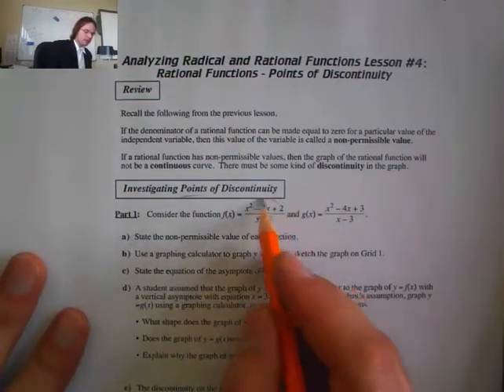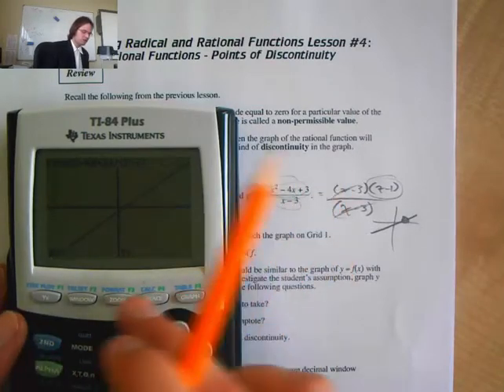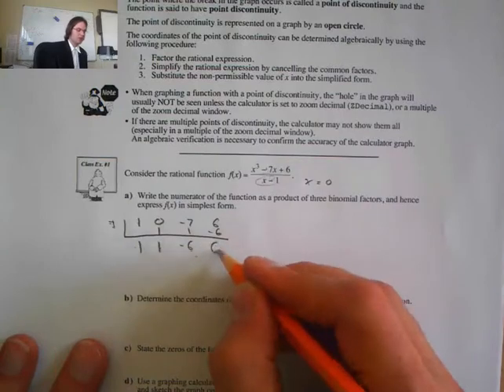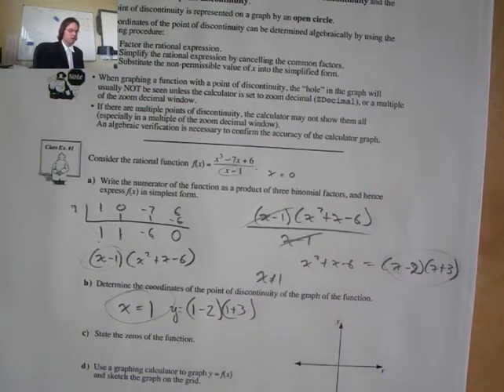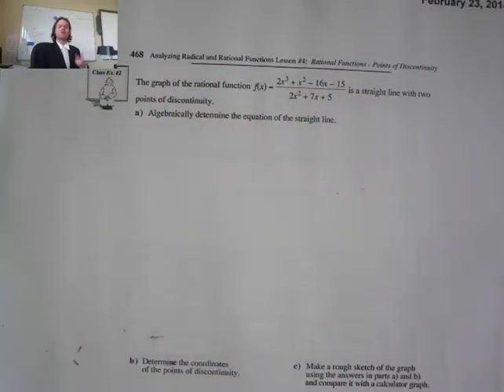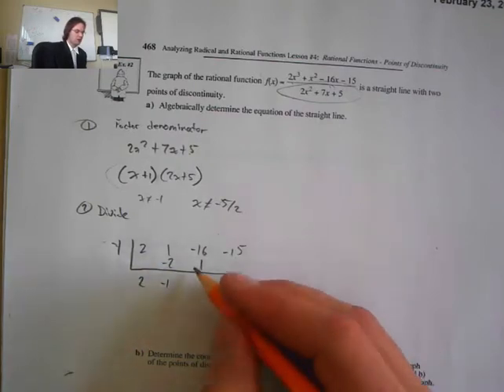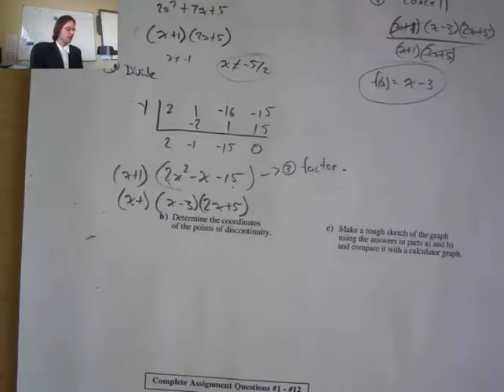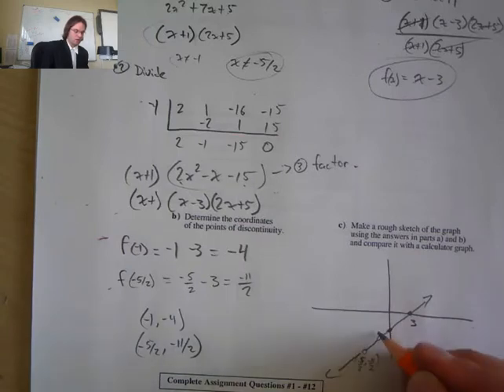math 30 1 unit 7 lesson 4